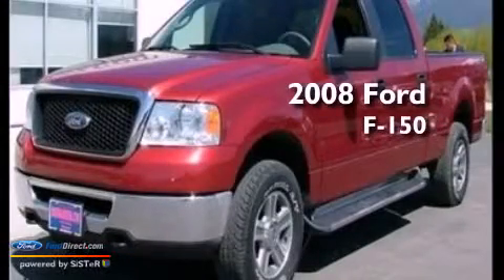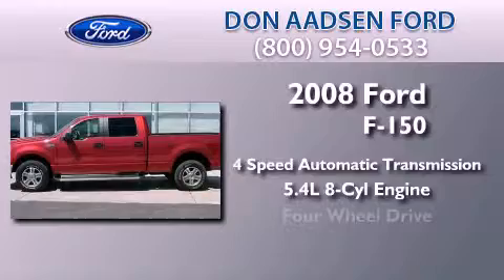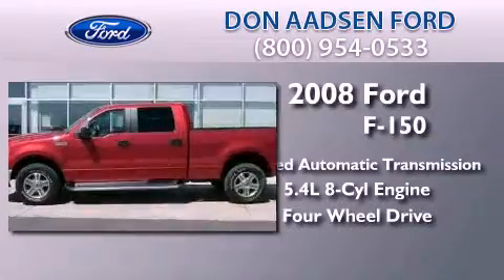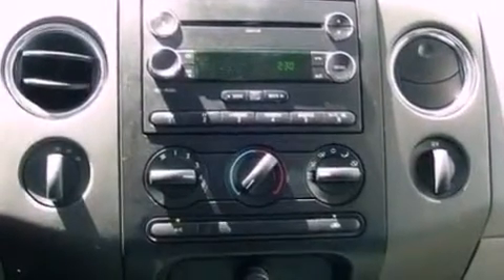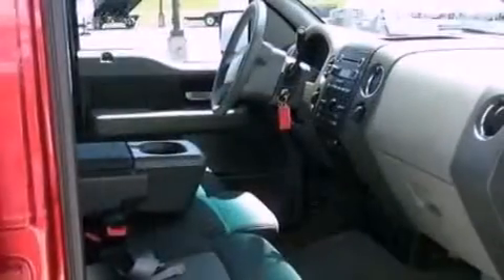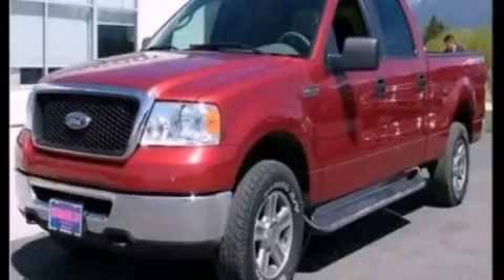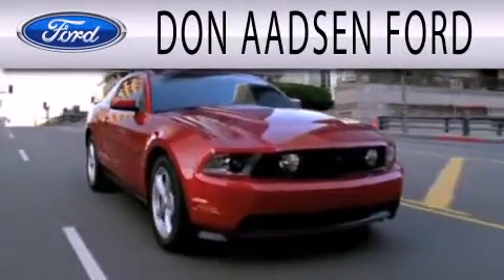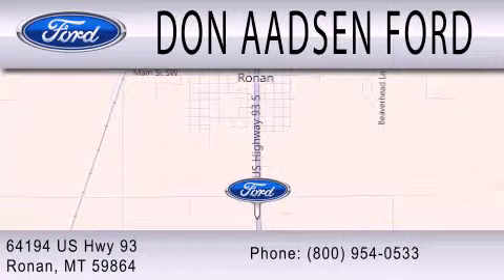2008 Ford F-150 Ronan MT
Year : 2008
 Make : Ford
 Model : F-150
 Engine : 5.4L V8 24V MPFI SOHC FLEXIBLE FUEL
 Trans . : 4-SPEED AUTOMATIC
 Exterior : REDFIRE METALLIC
 Miles : 62,901
 Interior : FLINT
 Stock : 11T176S